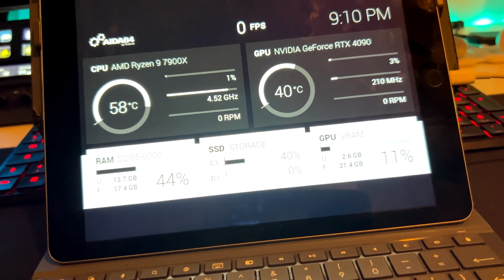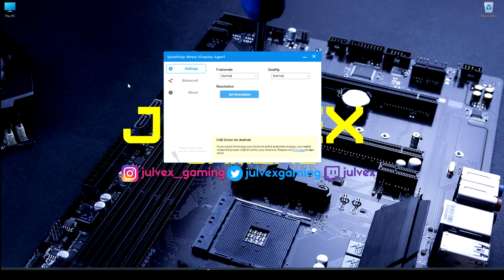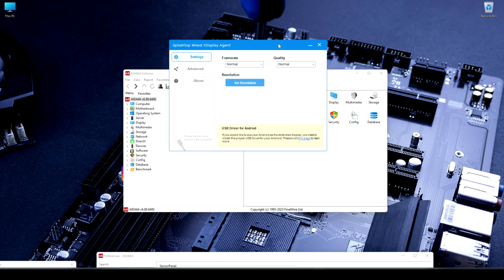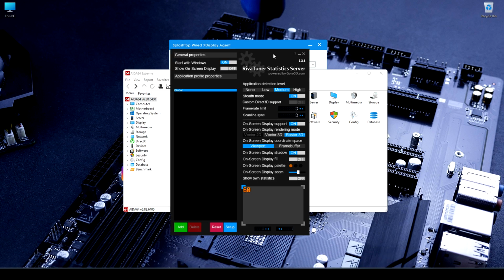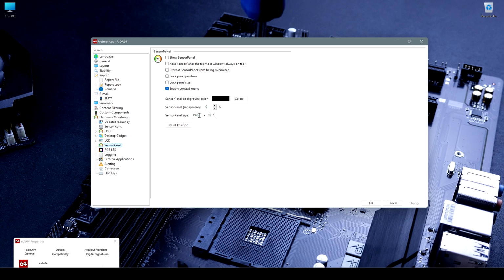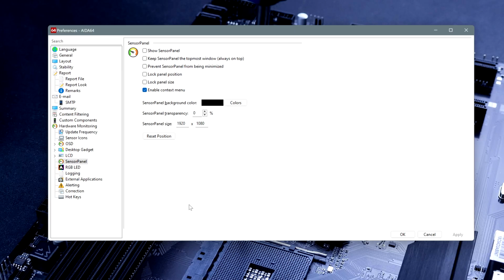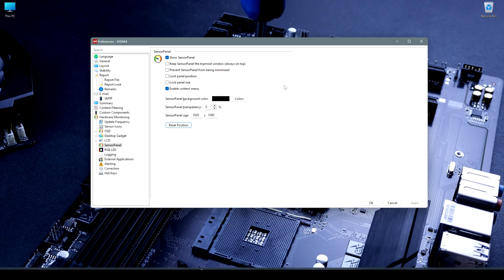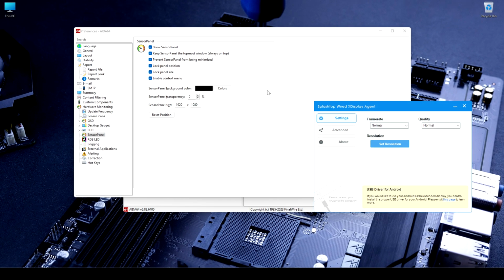How to use an iPad or any other mobile device as a second monitor on your PC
Hi everyone,

I had an old unused iPad Air 2 that has already 8 years of life and instead of leaving it unused I decided to set up and use it as a status monitor in my gaming PC

⏲️Chapters⏲️

00:00 Intro
00:21 Tools and apps
03:13 Prep and initial settings
04:50 Aida, Splashtop, and rivatuner settings
06:43 Conclusions
06:55 Thanks for watching